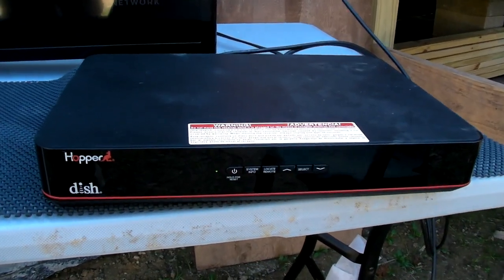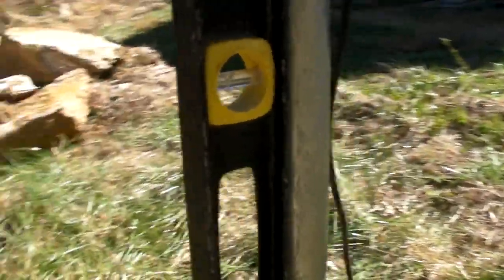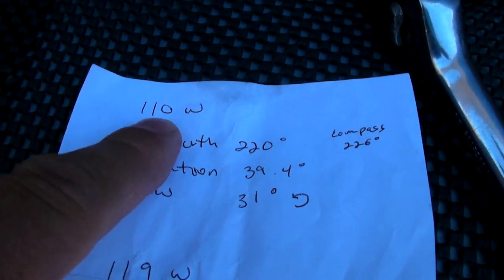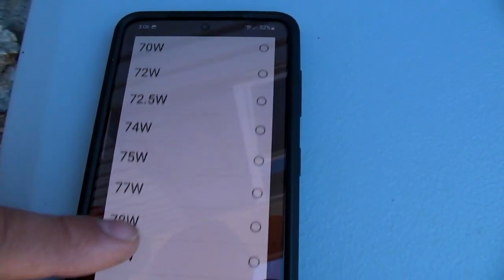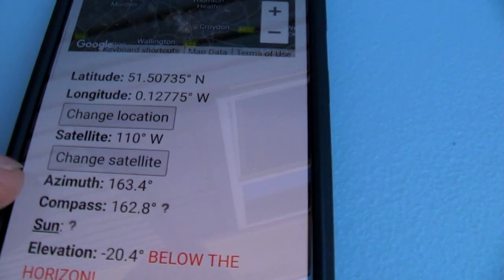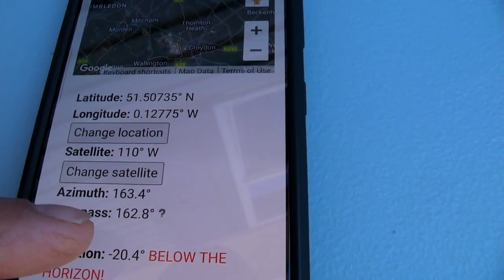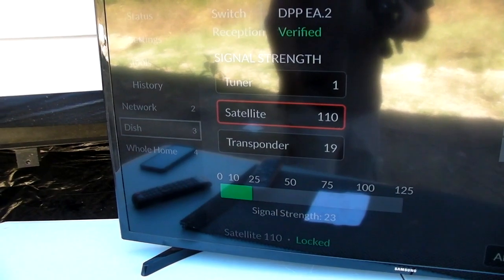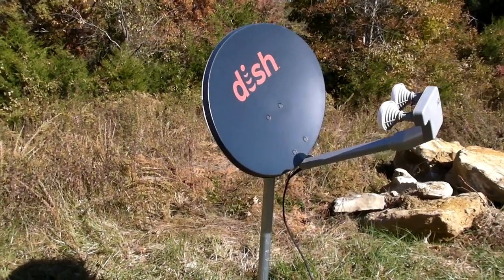The Best How To Aim Your Satellite Dish Video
From Start to finish Everything you need to point your dish properly